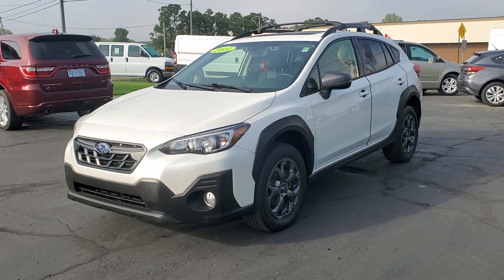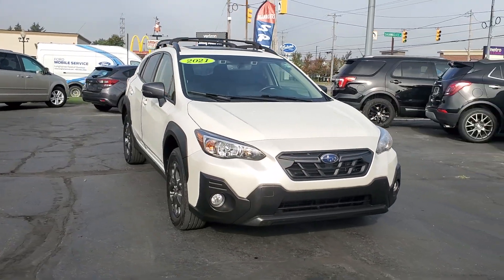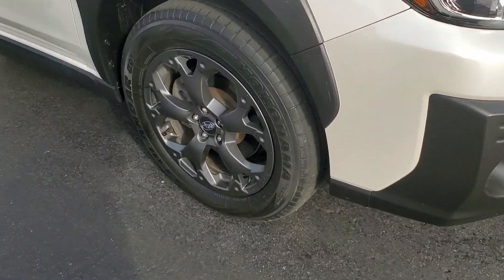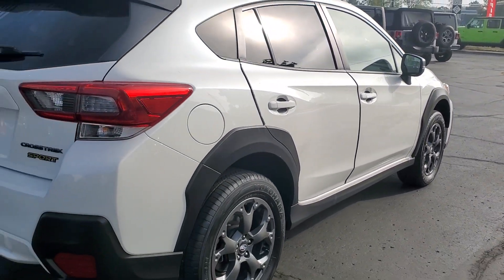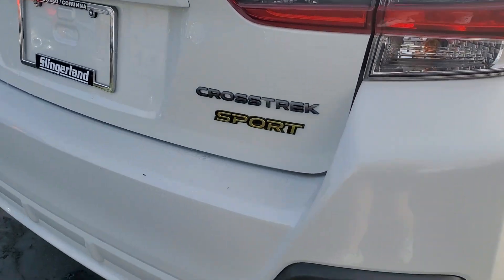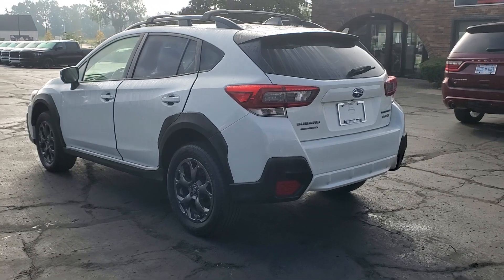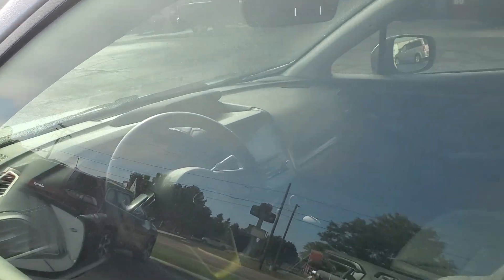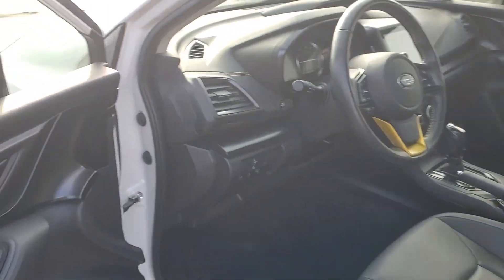2021 Subaru Crosstrek Owosso, East Lansing, Haslett, DeWitt, St. Johns, OK N4108B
Used 2021 Subaru Crosstrek Sport available at Slingerland Chrysler in Owosso, Michigan. Servicing the East Lansing, Haslett, DeWitt, St. Johns, MI area.

Slingerland Chrysler
3640 E M 21

HEATED STEERING WHEEL BUCKETS SEATS* POWER LOCKS* POWER SEAT* CRUISE CONTROL* UCONNECT* BLUETOOTH* BACK UP CAMERA* STEERING WHEEL CONTROLS KEYLESS ENTRY* REMOTE START* SATELLITE RADIO* PREMIUM RADIO* USB/AUX PORTS* MULTI ZONE CLIMATE CONTROL* ALL WHEEL DRIVE* ALUMINUM WHEELS* POWER WINDOWS* Blind Spot Detection (BSD) Front fog lights Heated door mirrors Heated Front Bucket Seats Moonroof Package Outside temperature display Power door mirrors Power Moonroof Radio: Subaru STARLINK 8.0 Multimedia Plus System Rear window wiper Remote keyless entry Roof rack: rails only Speed-sensing steering STARLINK/Apple CarPlay/Android Auto Steering wheel mounted audio controls Subaru STARLINK Smartphone Integration Telescoping steering wheel Tilt steering wheel.brbrbrSlingerlands is a family owned dealership that has been serving our community since 1989. Our dealership has a friendly and relaxed atmosphere. Our staff prides themselves in going the extra mile to make sure that you have a great buying experience. We also have a great service and parts department to make sure that you are taken care of after the sale.brbrbr27/34 City/Highway MPGbrbrAwards:br  * ALG Residual Value Awards Residual Value Awardsbr*Pre-owned lease based off from 12000 miles per year. Tax title license plate transfer fee documentation fee processing fee and acquisition fee included. Available to Michigan residents ONLY. $3000 due at signing. Tier 1 credit approval required through participating financial institution. Money factor subject to change at any time. See dealer for current offers.